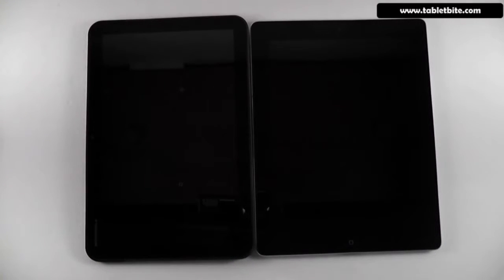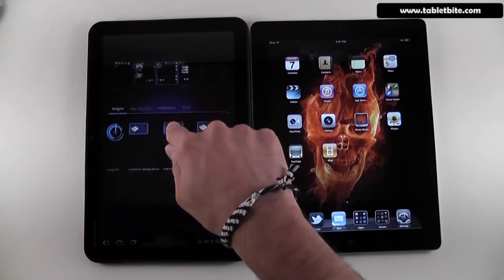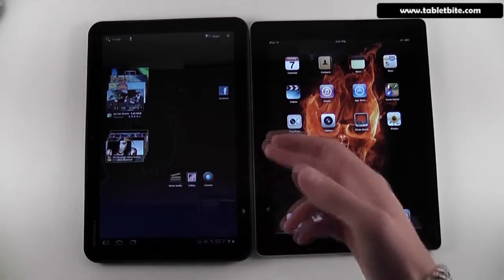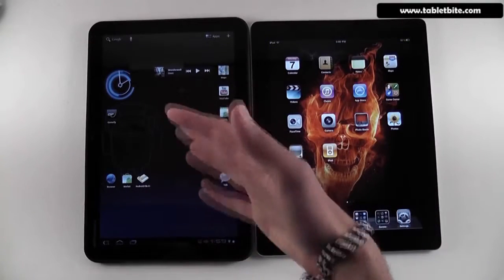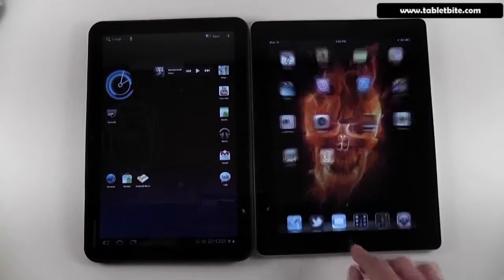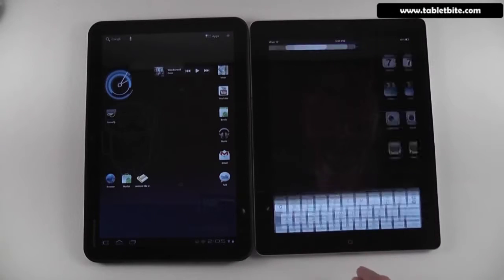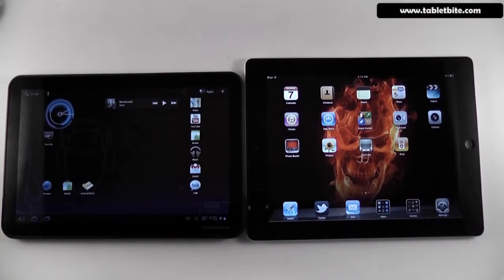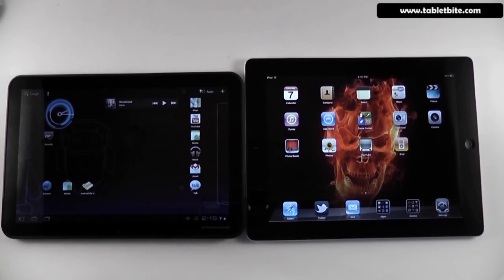Android Honeycomb 3.0 vs iOS comparison - 1st part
Video comparison of the Android 3.0 HoneyComb OS on the Motorola Xoom and the iOS and on the iPad 2.